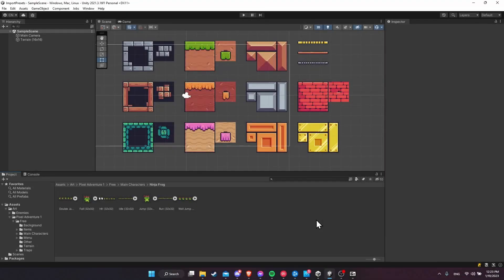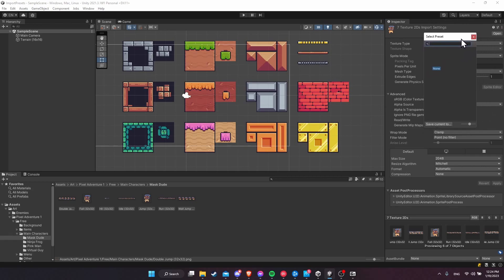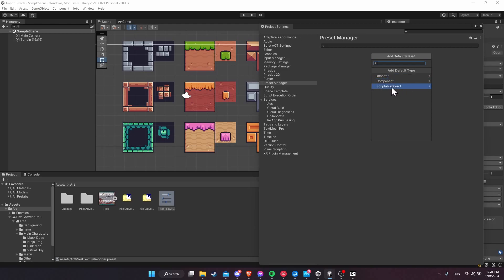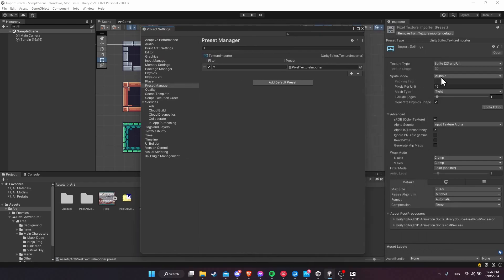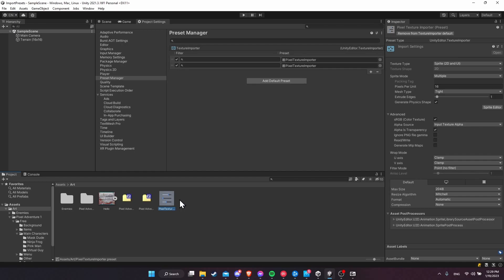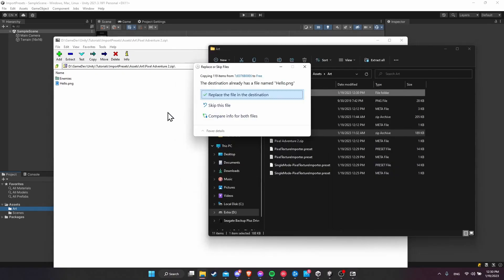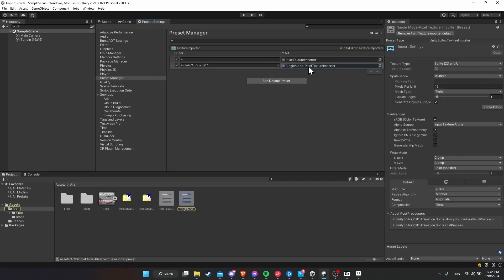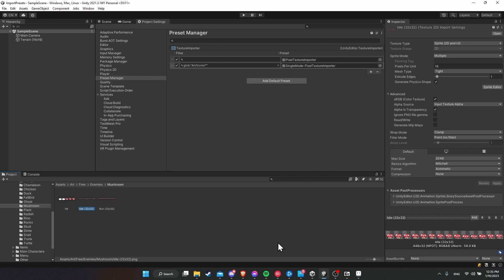Setting Import Presets in the Preset Manager ~ Unity GameDev Tutorial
How to use the presets manager to set import presets for files you bring into your Unity game development projects. for extra details on how to write filters for those presets.

00:00 - What to Expect
00:49 - Defining Preset Values
01:32 - Set Preset in Manager
02:46 - Setting Multiple Presets with Filters
03:15
03:48 - Reimporting Assets to Test Import Presets
05:34 - Testing Secondary Importer (Icons)